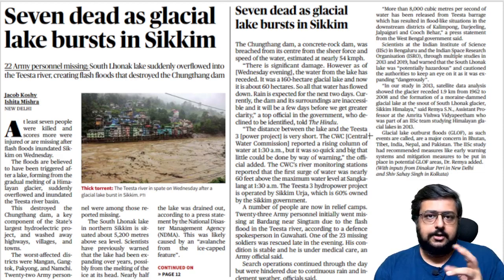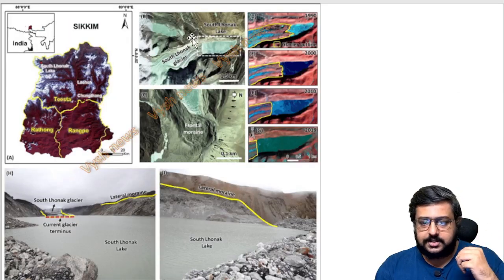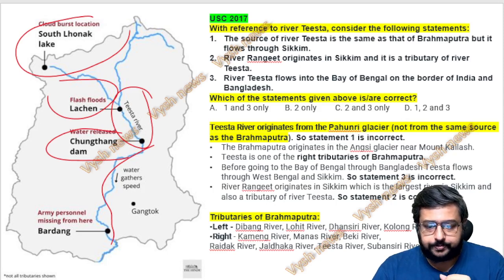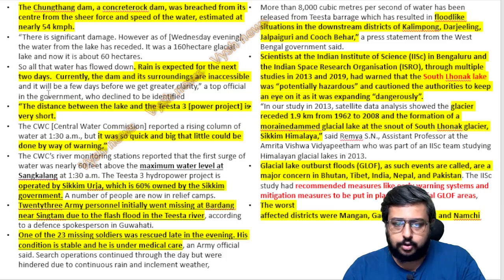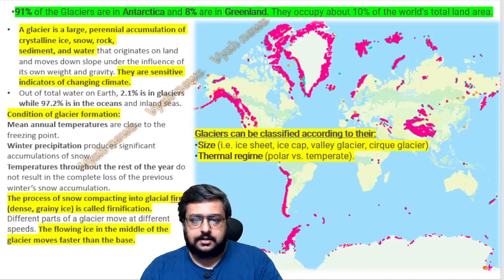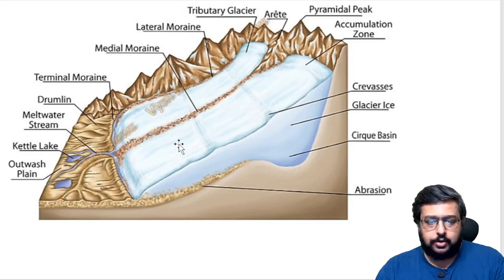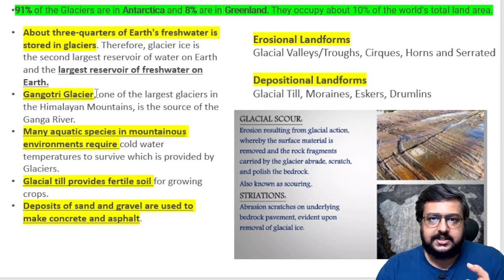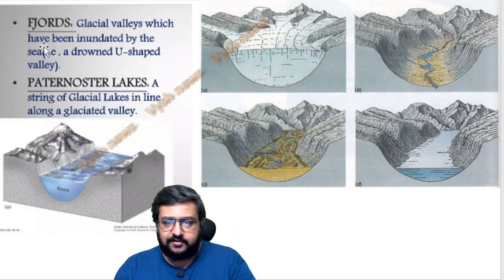Flash flood in Sikkhim | 23 Army men missing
The Hindu Newspaper Analysis | 16 September 2023 | Daily News Analysis | Current Affairs for UPSC CSE  | Hindu Editorial Analysis by Vysh IAS

the hindu
editorial analysis
upsc syllabus
upsc strategy
Prelims strategy